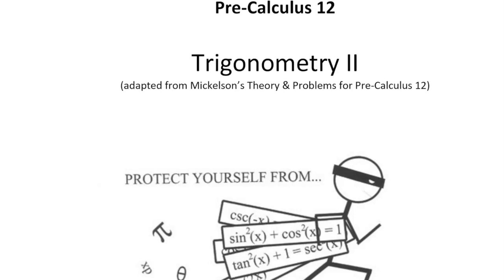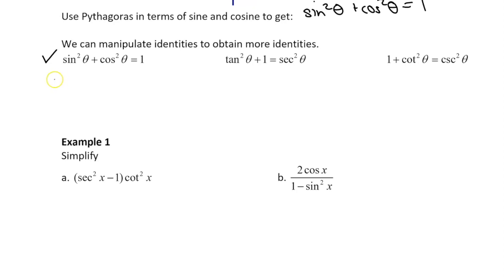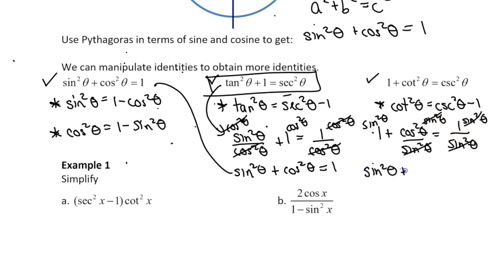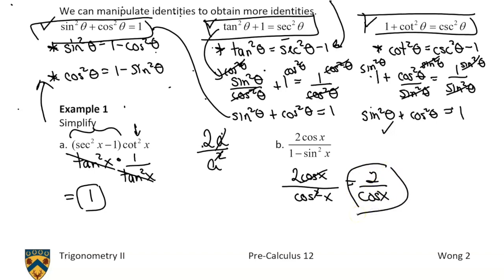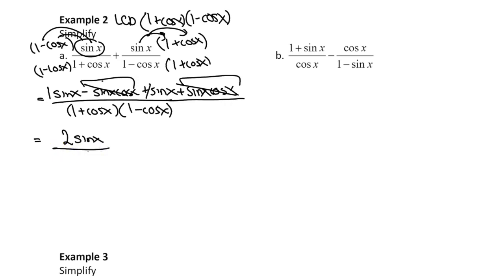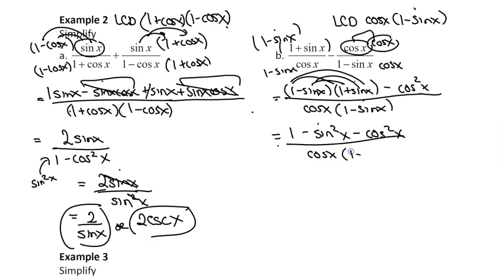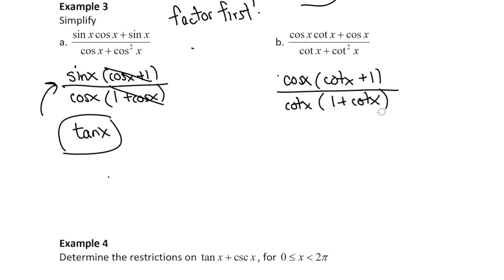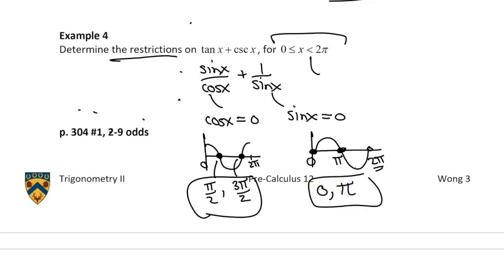Pre-Calculus 12 - 7.1 Trigonometric Identities